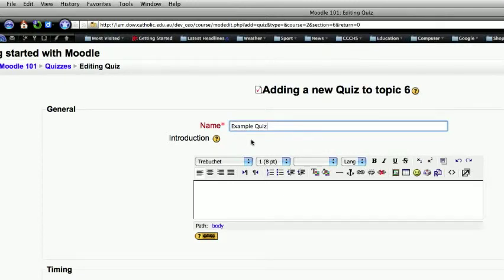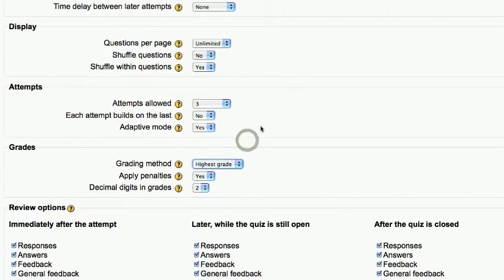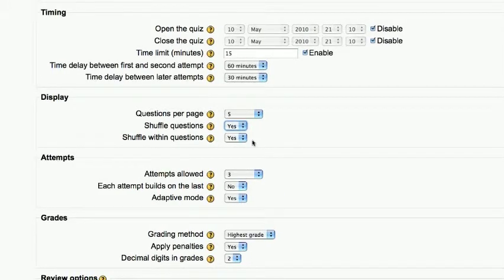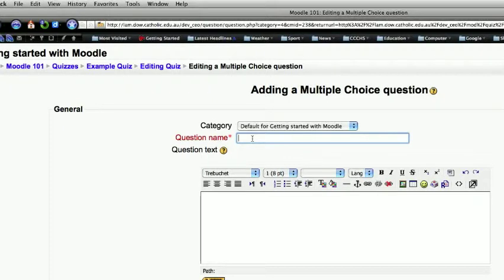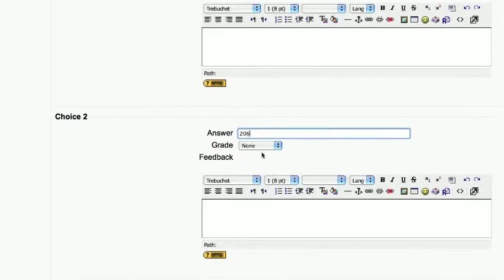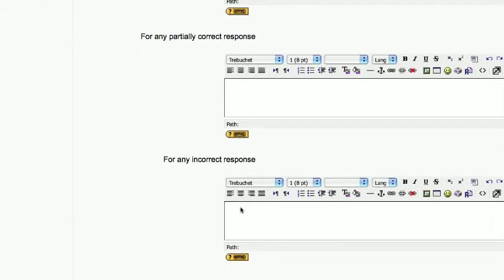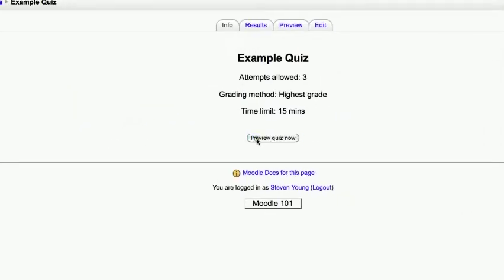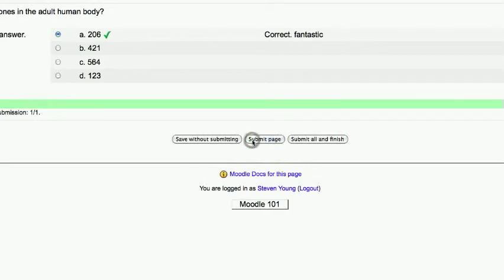moodle quiz - Multi choice questions.mov